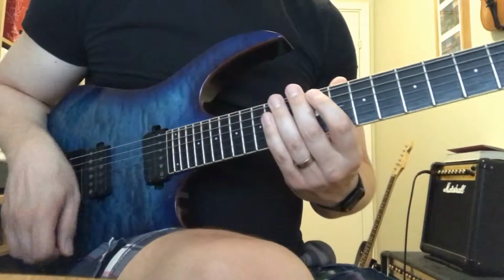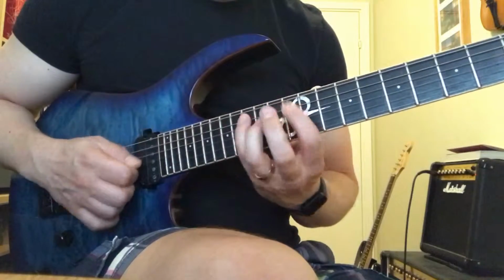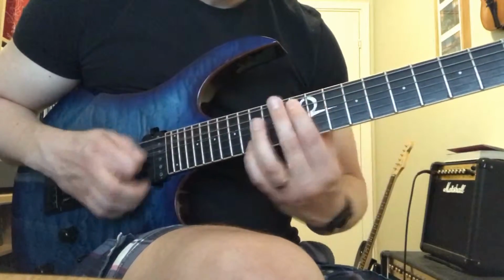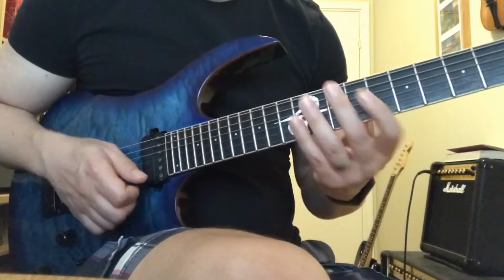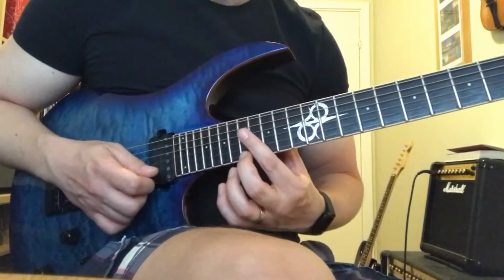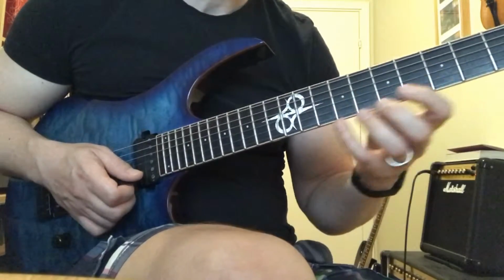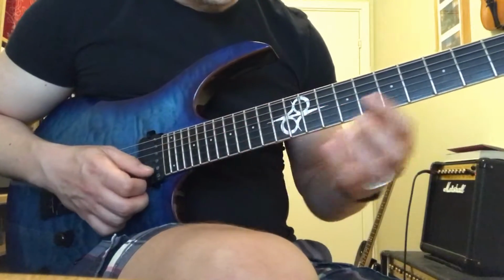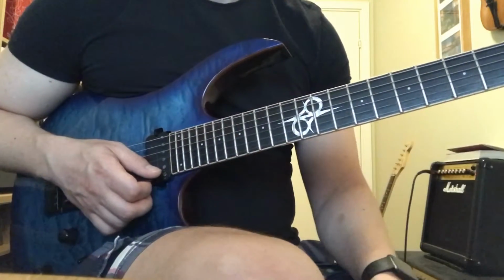Quick Lick #42: A Dorian Run